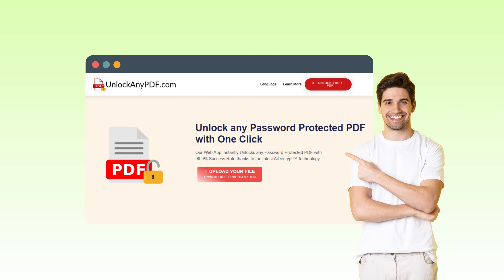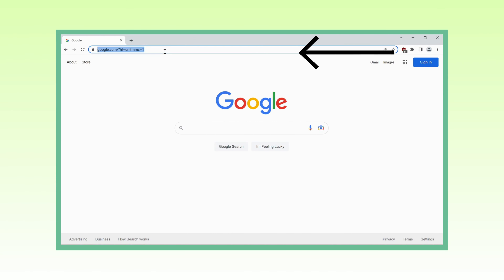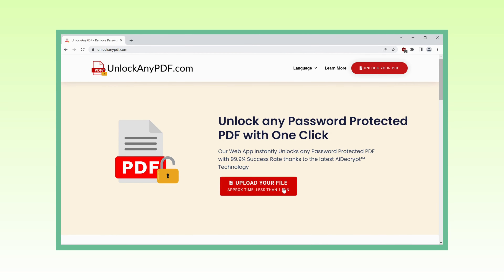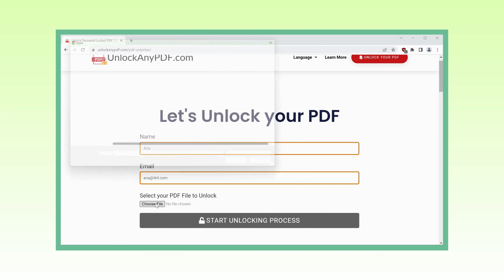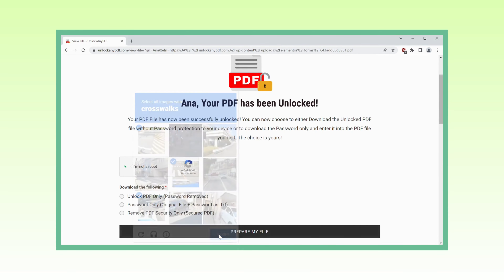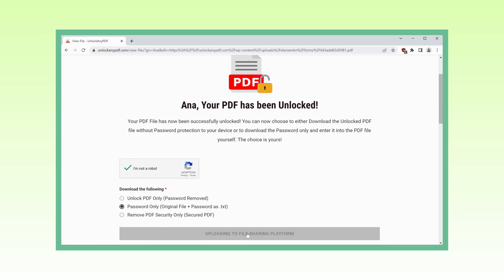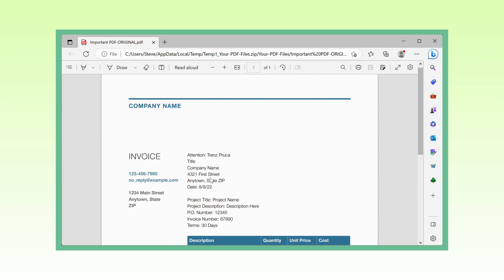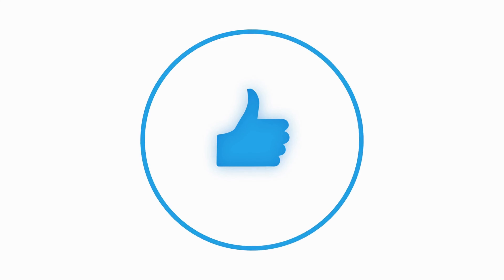Unlock PDFs with Ease: A Guide to Removing Password Protection from PDFs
Welcome to our newest video: an in-depth exploration on the subject of an innovative, AI-driven online PDF password removal software. This tool, with its simplicity of dragging and dropping, breathes life into solutions like how to unlock a PDF file without password or how to open a PDF without password. Our detailed review and hands-on demonstration is bound to make your PDF password woes a thing of the past.

Stumbling upon a password protected PDF file and cannot remember the password? Or perhaps you've just inherited a slew of encrypted files with no way to crack them open. Now, no need to worry about phrases like 'this file is protected password' or 'forgot PDF password.' We've got the perfect solution for you!

Our feature for today is a revolutionary tool that is as simple as it is effective. This online software uses the cutting-edge power of AI to unlock password protected PDF files, a useful service when you're in a bind, like forgetting your PDF password or needing to open a locked PDF without the password.

This online PDF password remover is remarkably easy to use. With a user-friendly interface, all it takes is dragging your file in and waiting for the magic to happen. Before you know it, you'll receive your unlocked file, ready for use. You can forget about lengthy, confusing processes and lean on this AI-driven marvel. It's the perfect tool when you're seeking how to remove password from a PDF file or trying to unlock a PDF file without password.

What's more, the tool accommodates all devices, whether you're trying to decrypt a PDF on your mobile or aiming to crack a PDF password on your PC. 'How to unlock PDF password in mobile' or 'how to remove PDF password in android' are concerns of the past with this innovative tool in hand.

No longer will you be daunted by queries such as 'how to crack PDF password' or 'how to break PDF password.' This video unravels the mystery behind these actions, enabling you to easily navigate PDF password removal. Remember, when it comes to how to unlock any PDF without password or how to remove password from PDF file without knowing the password, this software is your key.

Explore with us, and unlock your PDF conundrums today.